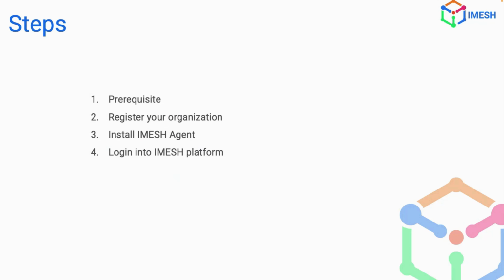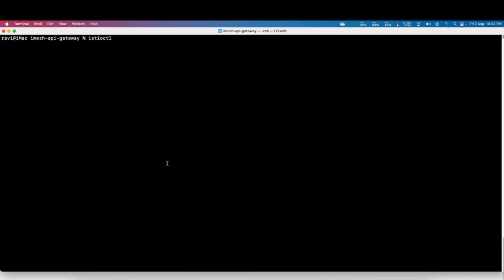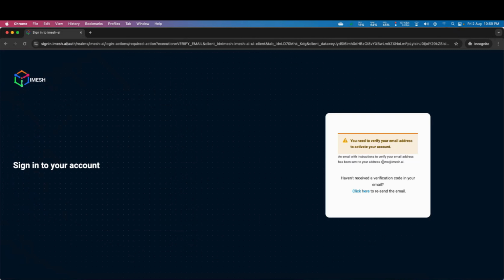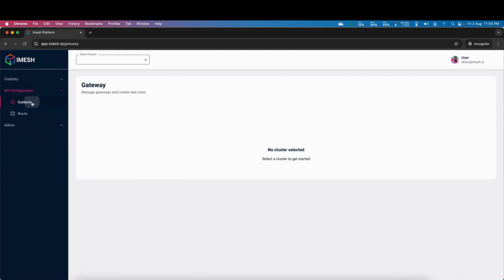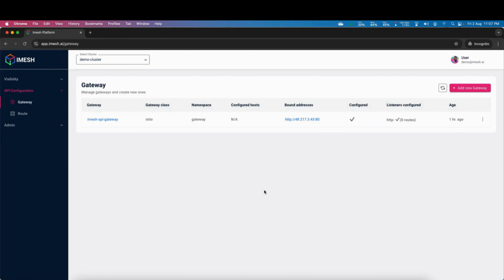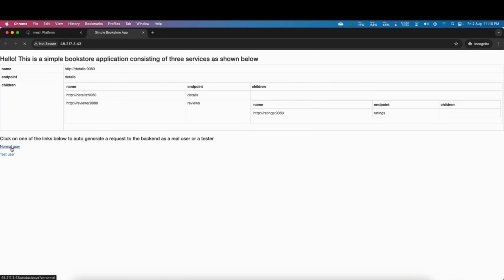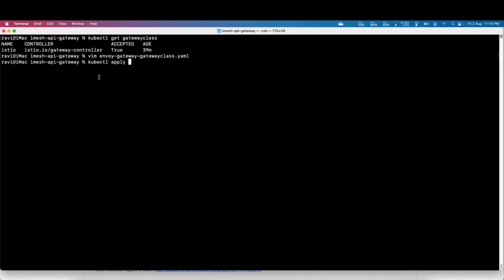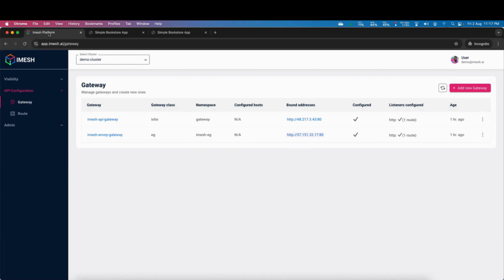How to Get Started with IMESH API Gateway 1.0 for Kubernetes | Demo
Traditional API gateway lacks support for Kubernetes. And ingress controllers are going through a transformation with the release of Gateway API. specification by CNCF.

IMESH launched its low-code and modern API Gateway platform, which allows DevOps and cloud engineers to create and manage APIs quickly and easily.

The IMESH API gateway offers a Kubernetes-native ingress controller for DevOps and developers to overcome application networking's limitations. It is based on Envoy Proxy, which makes it faster and lighter. It conforms to Kubernetes Gateway API specifications. Unlike legacy gateway solutions, the IMESH API gateway is meant to handle traffic at scale for microservices-based applications.

▬▬▬▬▬ Additional resources ▬▬▬▬▬▬

➡️ Looking for Istio at scale, without any of its operational complexities? Check this out

▬▬▬▬▬ About IMESH ▬▬▬▬▬▬

▬▬▬▬▬ Connect ▬▬▬▬▬▬

▬▬▬▬▬▬ Thanks ▬▬▬▬▬▬